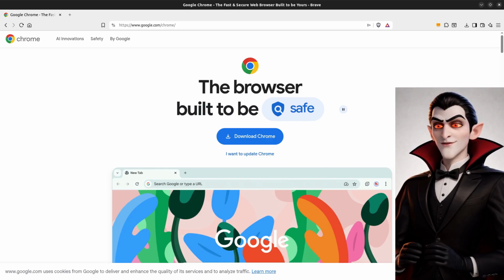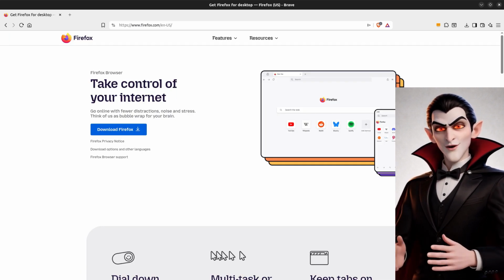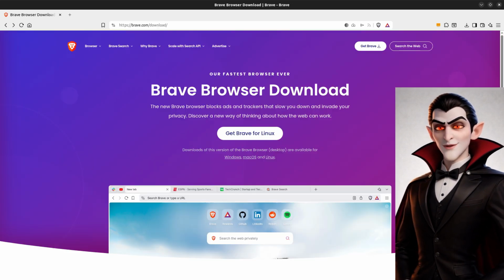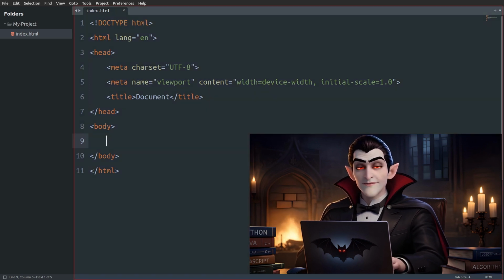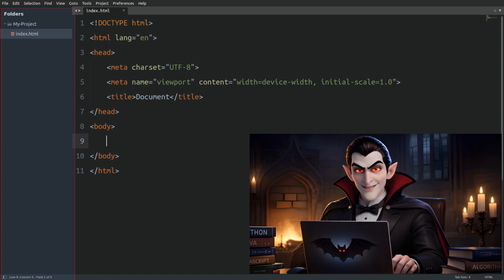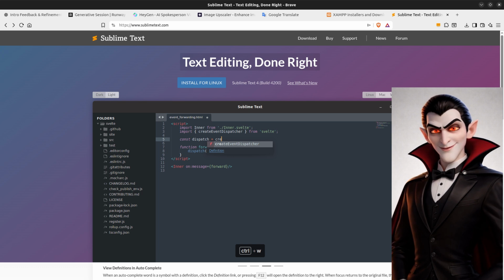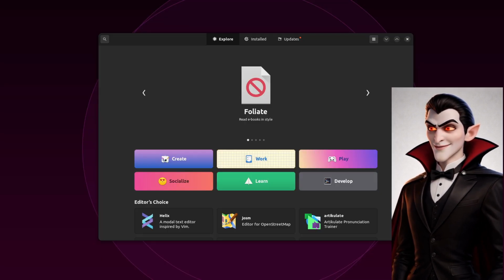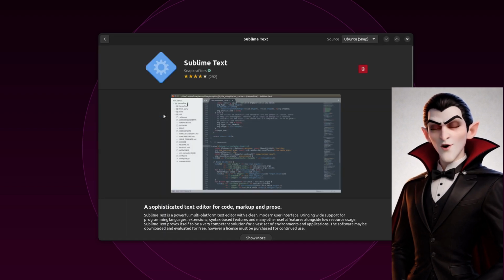Choosing the code editor (Environment setup part 1) | Web Development for Beginners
This is Part 1 of 3 of the environment setup for this course.
In this video, we gather the essential tools needed to set up a proper web development environment.

Early in the course, we will install a local web development server.
Although a server is not required to learn HTML, CSS, and JavaScript, it will be essential later when we begin working with PHP and MySQL.

I believe it is best practice to set up everything we need from the very beginning, so the flow of the lessons remains smooth and uninterrupted.

🎓 This course is perfect for:
    - Beginners
    - Future web developers
    - Students learning coding in 2026

🎓 Prerequisites:
    No prior experience is required. This course is designed for complete beginners.

▶️ What's Next:
    In Part 2, we will install the XAMPP web development server
    and then move on to our very first HTML lesson.

Programming With Dracula is a beginner-friendly web development course covering HTML, CSS, JavaScript, PHP, and MySQL.